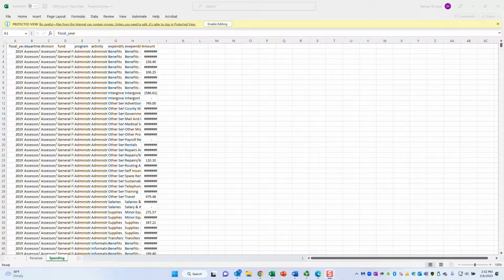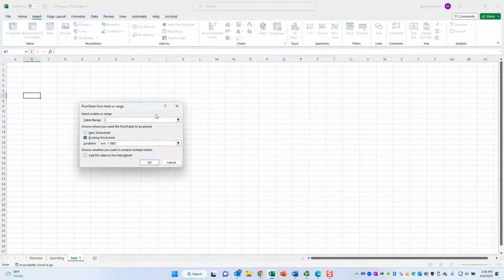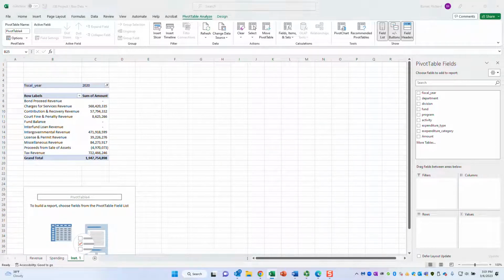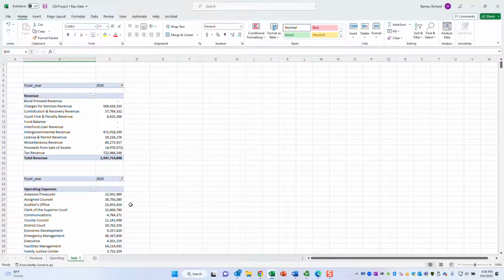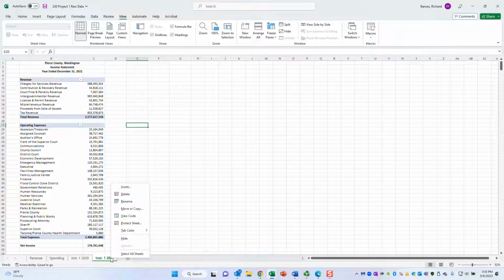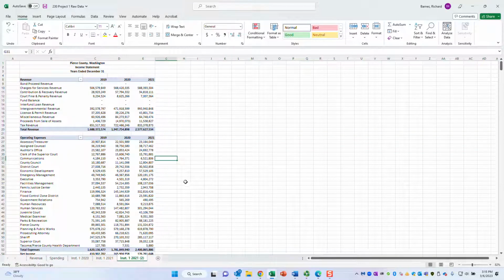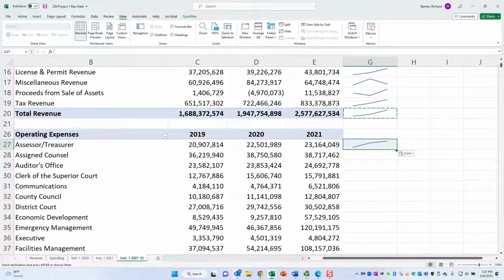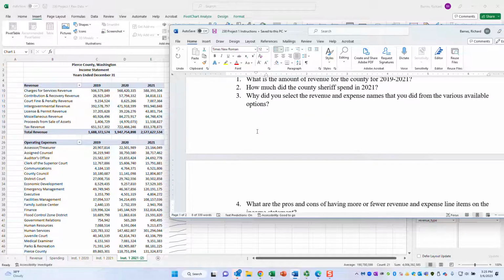Project 1 Walkthrough